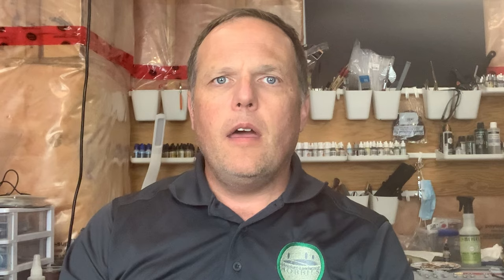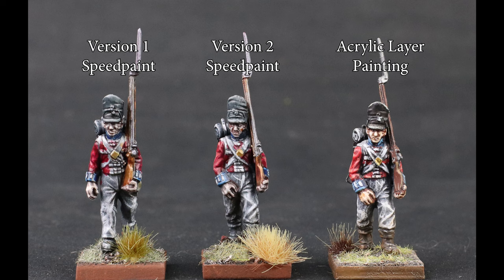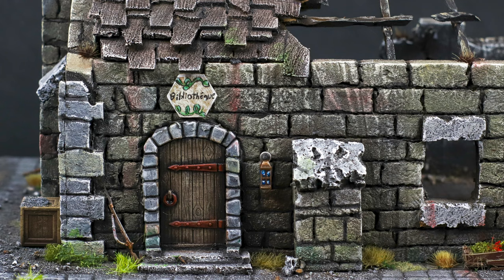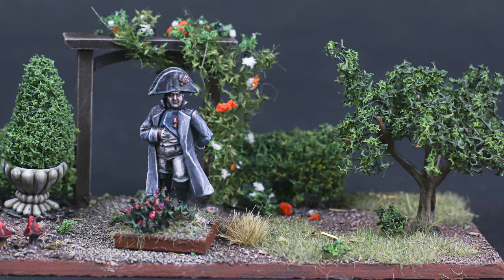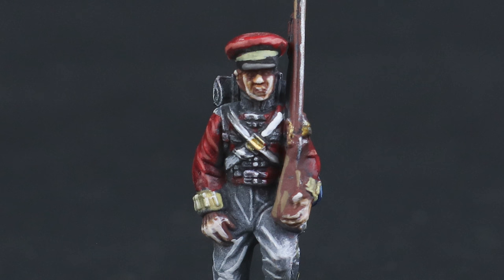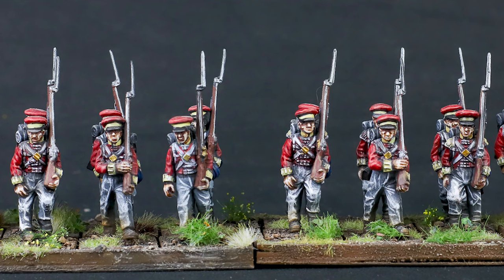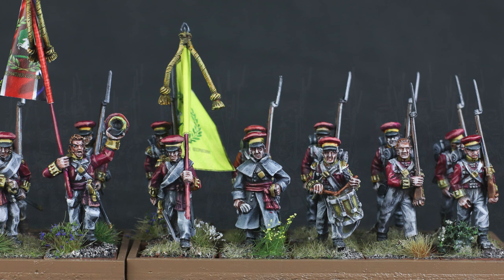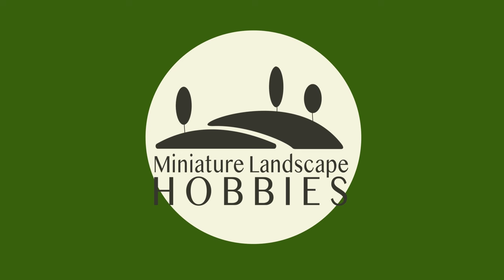[THE BEST SPEEDPAINT SKIN TONE]-The Ultimate Lightning Fast Way to Paint Caucasian Flesh | Wargaming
Speedpaints and zenithal painting techniques such as slap chop, or the contrast paint method are an awesome way to prepare your wargaming miniatures and models quickly.   Unfortunately though, when it comes to caucasian flesh tones these paints just seem to be lacking.  The results are often pale and flat looking, or just plain unnatural.  In this video, I am going to do an experiment to find the best underpainting method to make Army Painter Speedpaint skin tones work and look good.  Most importantly though, the the technique I detail here is easy and blazingly fast!

Also make a comment with MLH added for a chance to win a free Army Painter 2.0 Speedpaint Set!

If you like miniature wargaming of any type including Warhammer, 40k, dioramas,  Advanced Dungeons and Dragons (D&D), Black Powder, napoleonics, historicals and Bolt Action, I suggest you watch as this video.

Important links:
Etsy Store